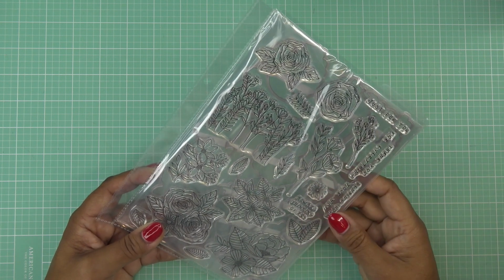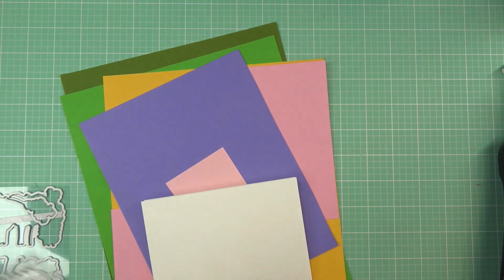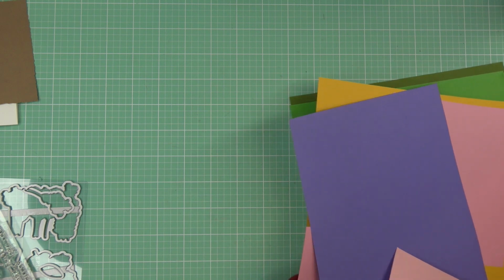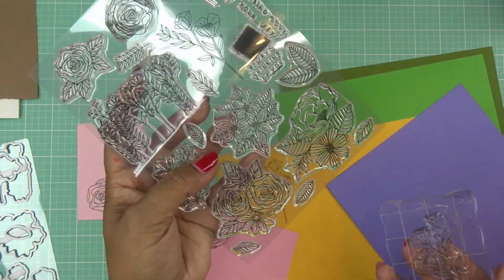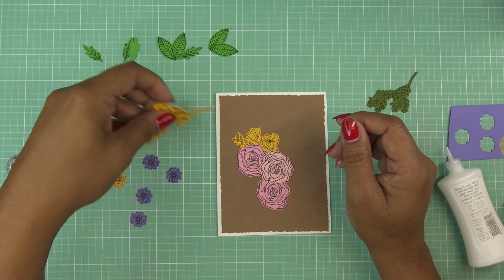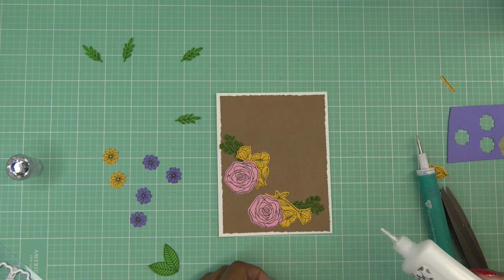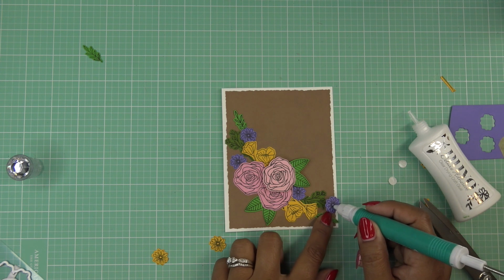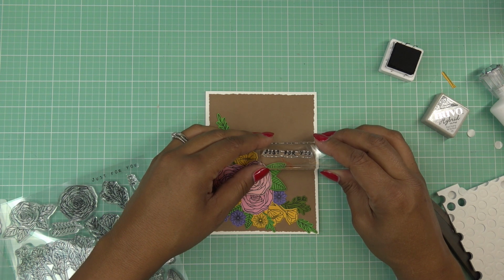Tonic Studios Birthday Week: A Flower for All Seasons Stamps & Dies Review and Quick Card Tutorial!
***Birthday week commences 26th of July until the 2nd of August 2021.

Bundles launching daily at 8 AM (PST), FREE Nuvo Keyring for EVERY order placed!

Mailing Address:
Vianney Luna
United States